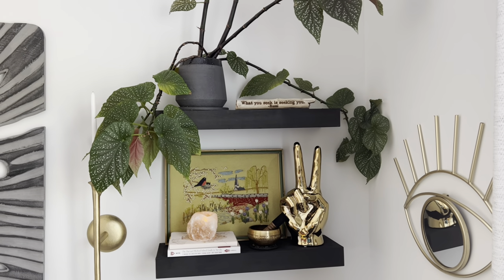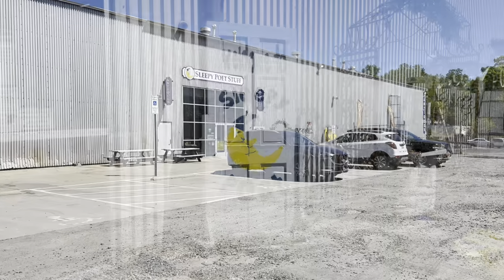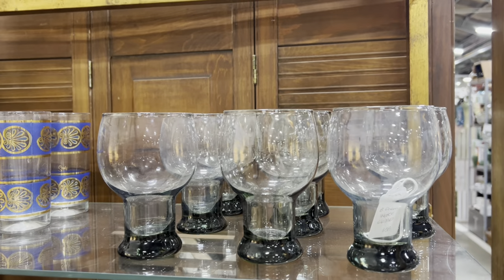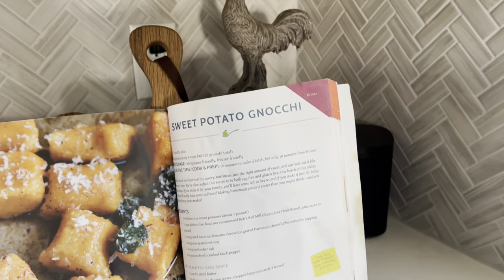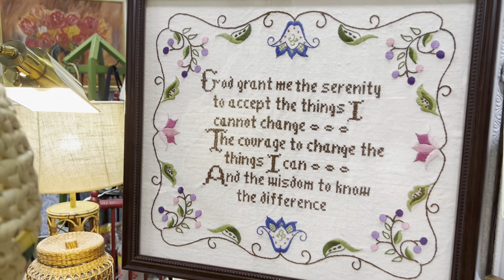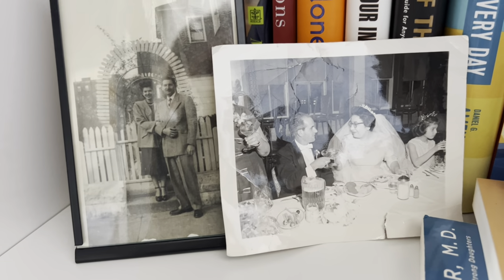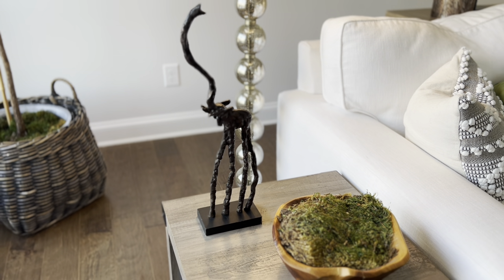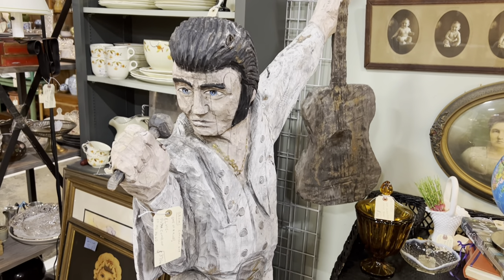How to Style Sentimental Pieces In Your Home | How to Style Vintage Décor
I'm so excited about today's video! I'll be showing you how to style sentimental pieces in your home, and I'll also show you how to style vintage décor in your space in a way that feels warm, inviting, and uniquely YOU.

I really hope you enjoy these tips, because I loved creating this one for you.

My substack (for weekly emails with loads of seasonal materials and inspiration)

 / missp290

 / alessandramacalusoclt

 / alessandramac

LINKS:

Set of 2 black floating shelves:

Gold Peace Sign Décor:

Sound bowl (many colors and styles to choose from):

Himalayan Salt Candle Holder:

Battery-Operated Votive Candles:

Boho Eye Wall Mirror:

Gold Bar Cart Options (similar, not exact):
(love this one!)
(great option with space for glasses and bottles)

Owl Planter (similar, not exact):

Whiskey Decanter Globe:

Rustic bench:
(not exact, but an option I found on Amazon)

Artificial Succulent Stems, assorted:

Vintage Rooster (similar, not exact):

What a Good Eater! Cookbook:

Jewelry Organizer for Wall:

Command Picture Hanging Strips:

“Press for Champagne” Doorbell:

Elephant with Trunk Up Statue Options:
(love this pair!)

Sister candle:

Kitchen Witchery Sign:

Vintage Style Light Up Alphabet Letter (all letters available):

Vintage Wood Bowl:

Moss for bowl: